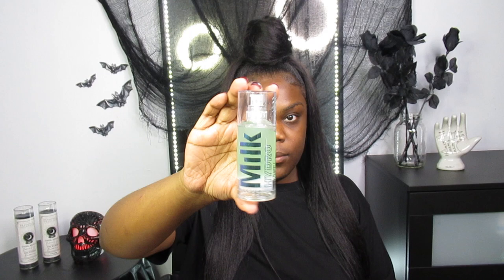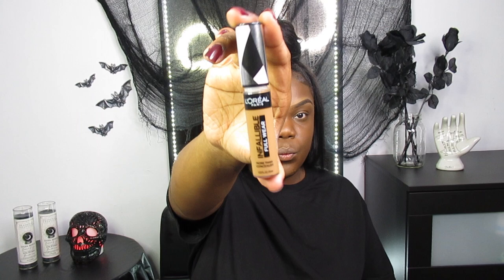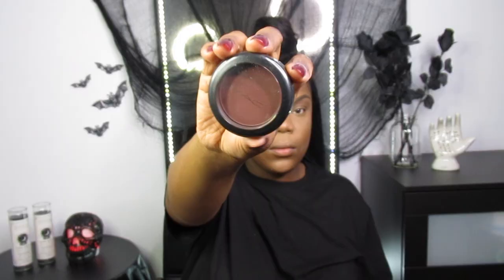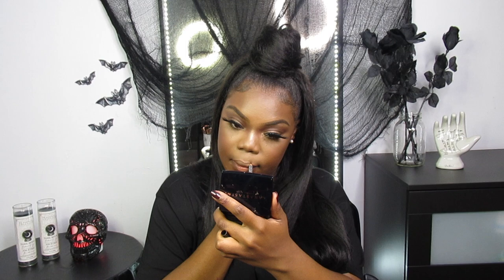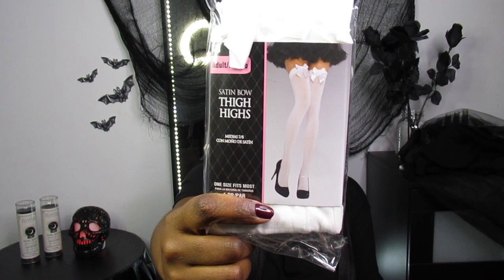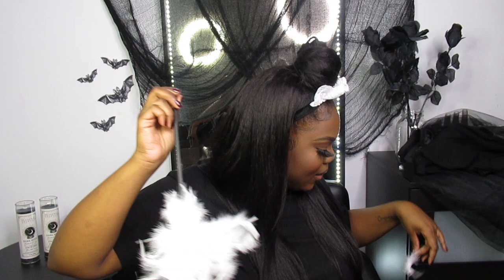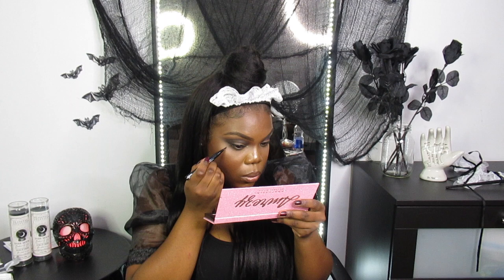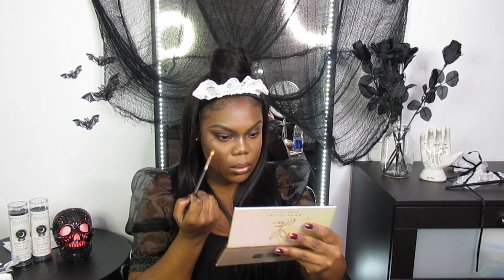FRENCH MAID TO VAMPIRE MAID HALLOWEEEN LOOKS MAKEUP & OUTFIT (EASY & AFFORDABLE) | Nica D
Hey Guys, I hope you liked this video! Everything you need to know as well as product links and anything mentioned will be listed here. Love ya'll!

Maid pieces

INTRO/OUTRO SONG:
Victoria Monet - Do You Like It
BUSINESS: